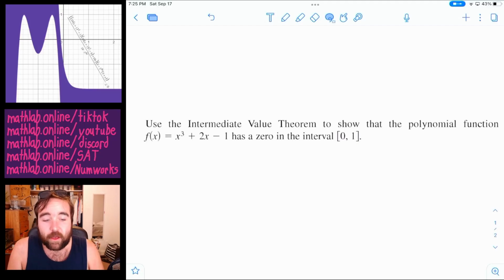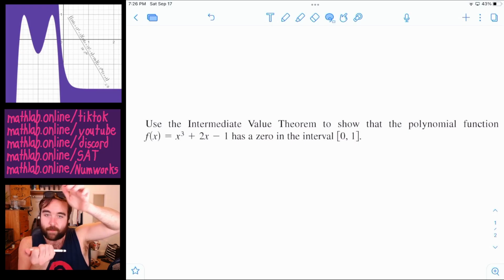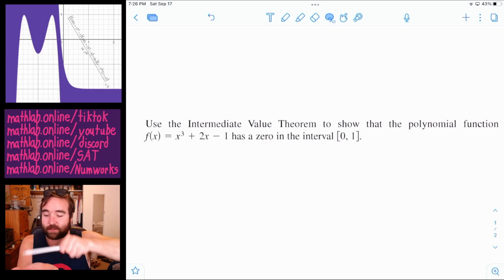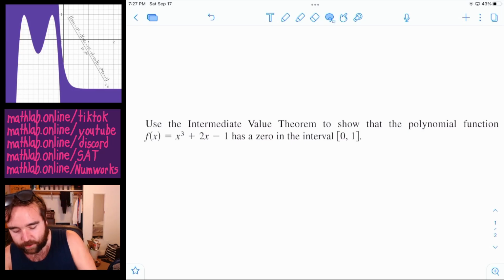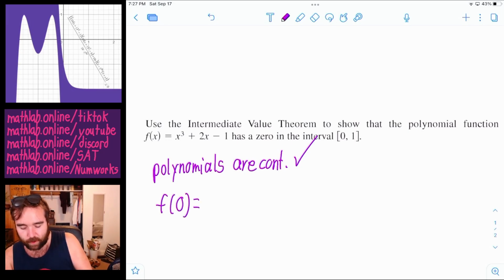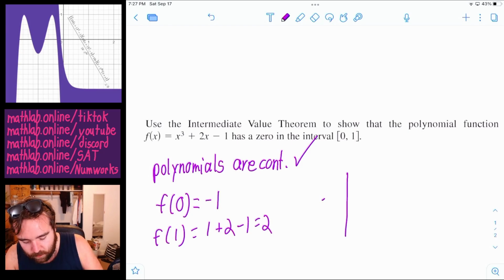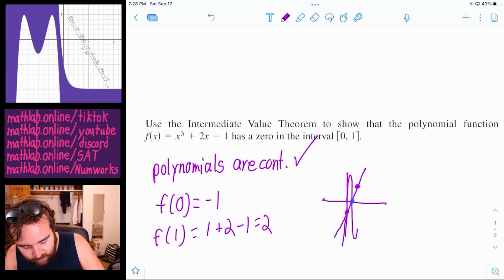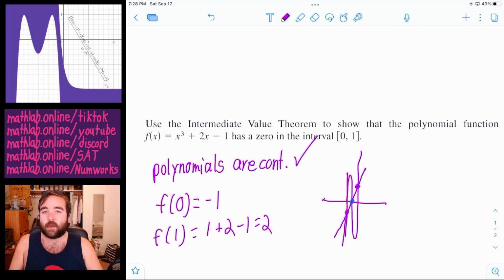Calculus Chapter 1 Section 4 Example 9